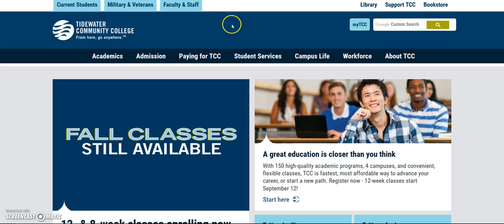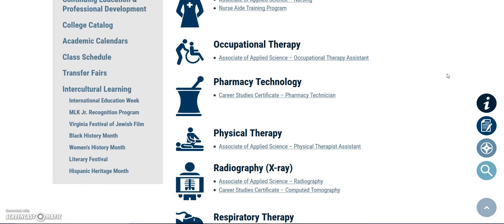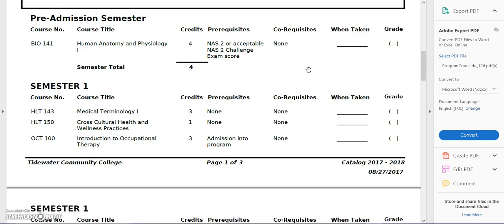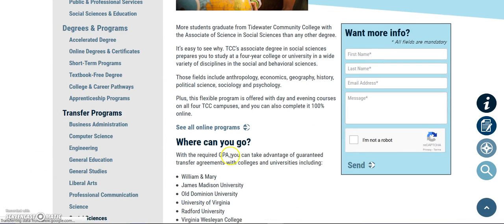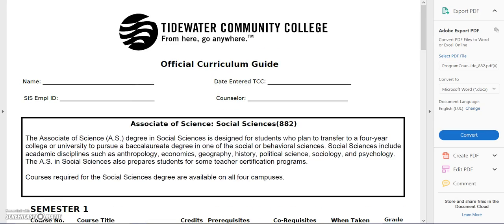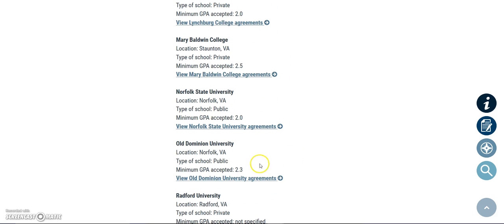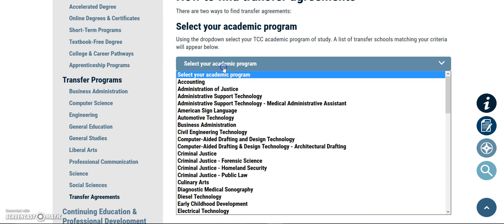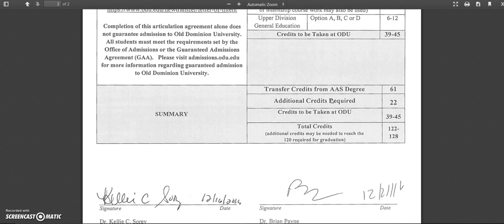Faculty Advising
Faculty can help students succeed by knowing how to easily access their curriculum guide and transfer agreements. From here, go anywhere.